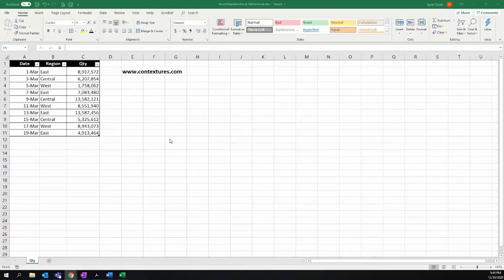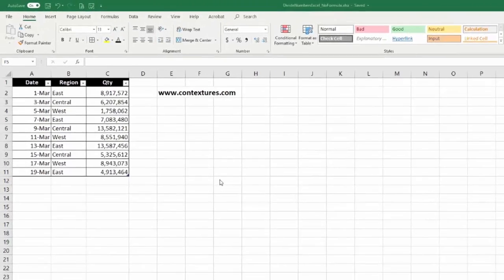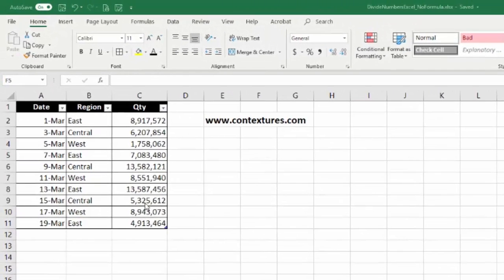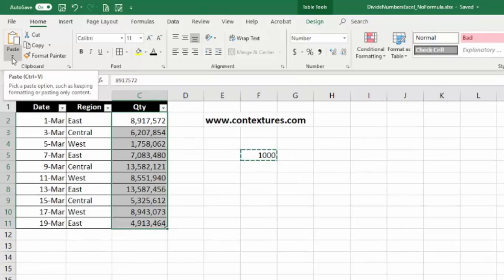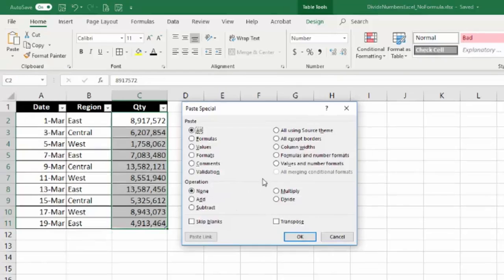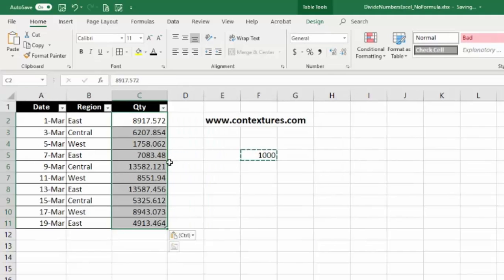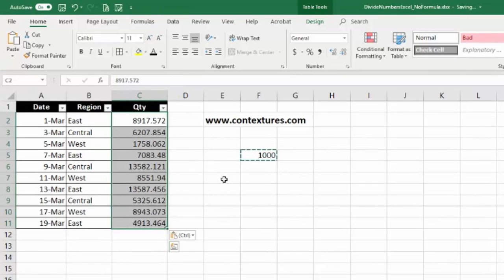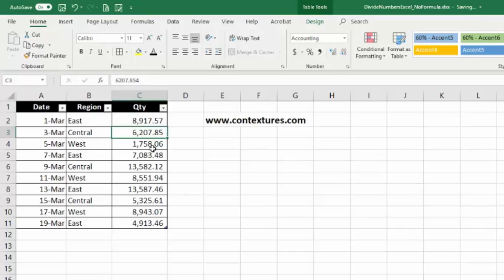Divide Excel Numbers Without Formulas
Without using formulas, you can quickly divide a set of numbers, by using the Paste Special command.

In this example, numbers are divided by 1000, and the result is a permanent change to the numbers.

Type 1000 on the worksheet, then copy that cell

Select the cells that you want to divide

On the Ribbon, click the drop down arrow for Paste

Click Paste Special, and select Divide, then click OK

To get the Excel workbook, with the Divide Excel Numbers Without Formulas example, go to this page on my Contextures site:

0:00 Introduction
0:11 Table with Millions
0:20 Type Value on Worksheet
0:26 Copy the Value
0:33 Select Numbers
0:40 Use Paste Special
1:03 Clean Up the Sheet
1:27 Get the Workbook

Instructor: Sarah, Contextures Inc.

Video Transcript

Hey, this is Sarah from Contextures.com.

Today, we're going to take a look at a feature where you can permanently change numbers by adding, subtracting, multiplying, or dividing, without using a formula.

In my table here, you can see I've got some quantities, all in the millions. What I want to do is divide those numbers by 1000.

So, the first thing that we're going to do is to add that value, over here in the, in the worksheet. So I'm just going to type 1000 and next I want to copy that value. So I can either do that with Ctrl + C or just head here, can see it's copied.

Next step, we'll select those numbers we want to divide by the value, and we're going to head towards the ribbon for the Paste drop down, so we see the Paste special. When we select here, you'll see those operations that I was talking about earlier.

So we have add, subtract, multiply, and divide. Today, we'll be using divide. So we'll click there and OK. And now just like that, you can see those numbers have all been permanently changed to be divided by 1000.

A little bit messy, so we're going to clean this up really quickly by just going to the home ribbon, to the number section and selecting Comma style. Here, you can see they've all been aligned and the decimal places are all set to two.

Last step, will just be to delete that 1000, and we're good to go. Just a reminder. This is a permanent change to these values. It's not like a formula where you can adjust it later.

You can go to my website, Contextures.com to get this workbook.